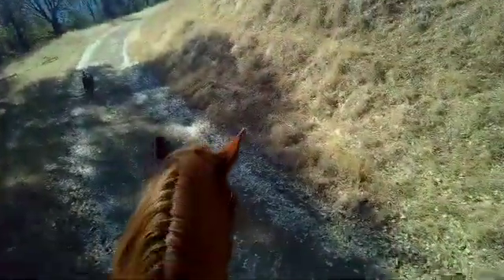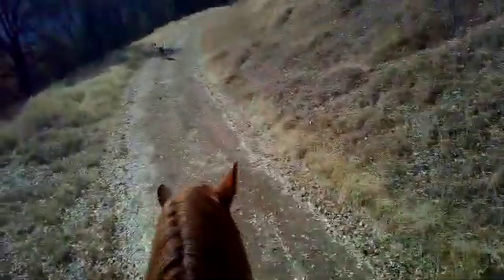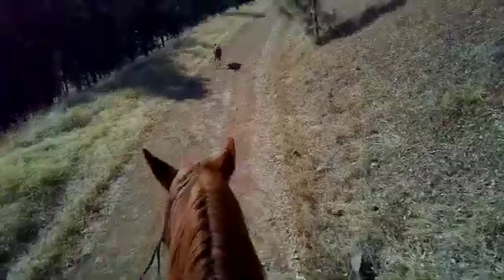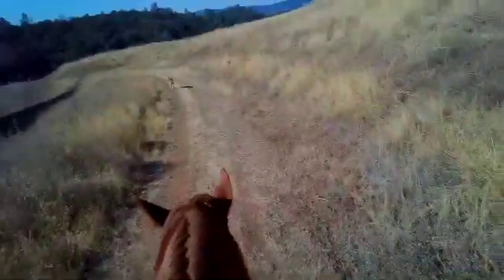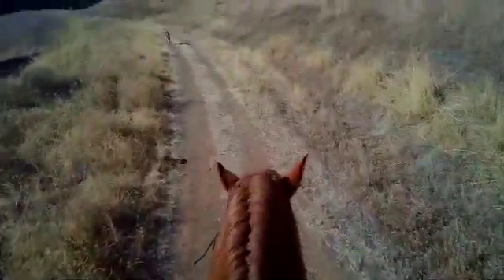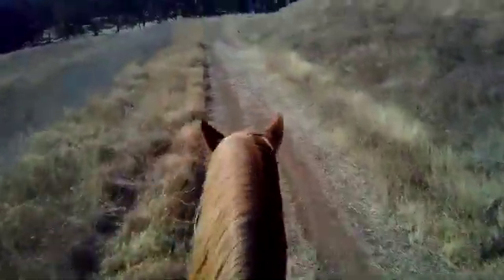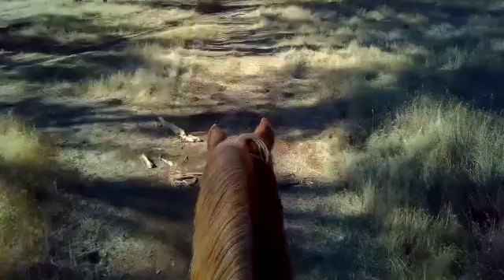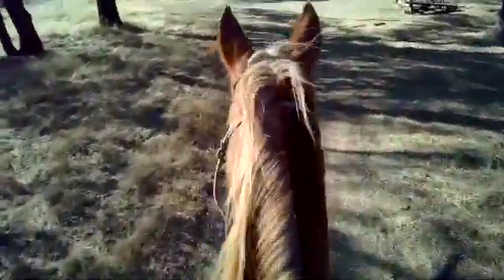Gaited Horse Stifle Issues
MajesticRider.Com